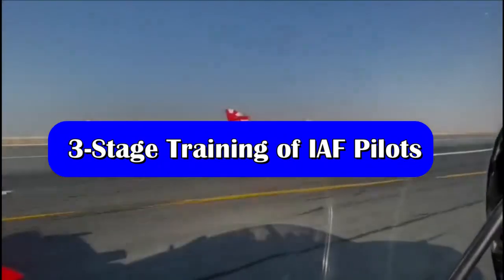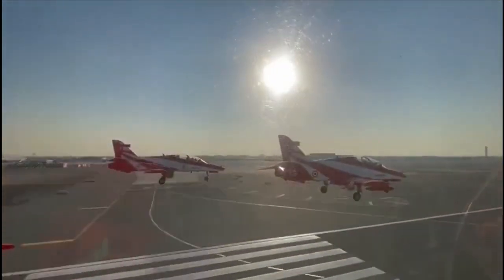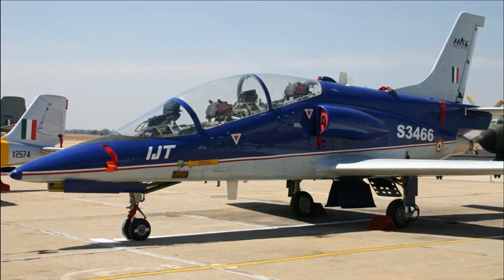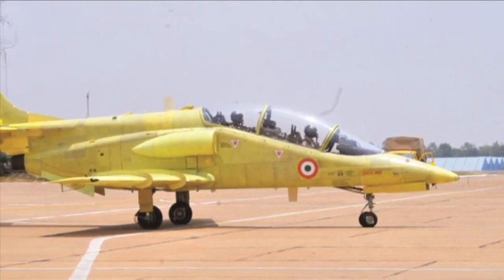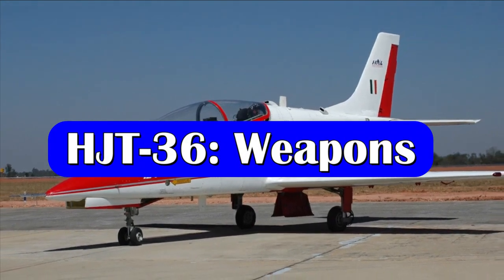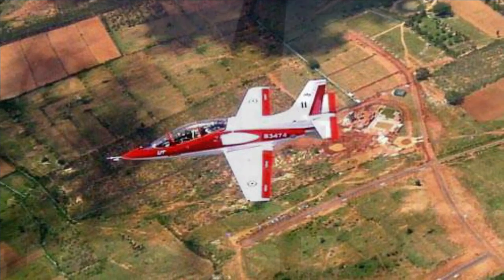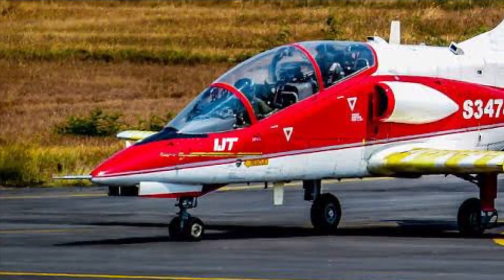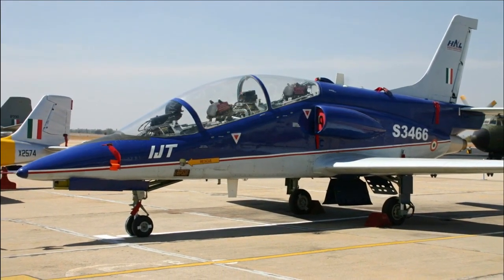IJT Sitara to replace Indian Air Force Kiran trainer aircraft from 2026 onwards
Hindustan Jet Trainer-36 Sitara

The HJT-36 is going to be a subsonic intermediate trainer jet. The aircraft is designed and being developed by HAL’s Aircraft Research & Development Centre (ARDC). It is going to be all metallic conventional trainer aircraft with tandem seating with low swept wings and small air intakes for the engine on either side of its fuselage.

It has single-piece large canopy with steeped up seating for rear pilot and drooping nose which gives excellent all-round vision to both trainer and trainee. It features full glass cockpit with cutting edge Active Matrix LCD display and a Heads Up Display(HUD).

The trainer features an integrated digital avionics system from GE Aviation Systems and Head-up display and repeater from Elbit Systems. The trainer features both conventional and manual flight controls to pilots.

HJT-36: Performance

HJT-36 is powered by Russian AL 55i NPO Saturn Jet Engine produced in house at Engine Division Koraput of HAL. The engine can generate thrust of 17KN. It helps the trainer to achieve a maximum speed of mach 0.75 and g limit of +7/-2.5.

HJT-36: Weapons

Besides training, the HJT-36 can also be used for light strike or armed reconnaissance role. It has 4 hardpoints on wings for weapons training. There is also one centreline hardpoint under the fuselage. The maximum external payload is 1,000 kg.

Development of IJT Sitara: A roller coaster ride

HAL started design work on an intermediate jet trainer in 1997 as a successor to HJT-16 Kiran. Two years later, HAL was awarded a contract for the development, testing, and certification of two prototype IJT aircraft. The first and second prototypes of the HJT-36 flew on 7 March 2003 and in March 2004, respectively.

The program faced delay by two years due to the late delivery of NPO Saturn engine. Later, two accidents in February 2007 and in February 2009 involving each of the prototypes grounded the aircrafts for repairs and investigations.

After further development and extensive testing, the Indian Air Force placed an order for 73 aircraft. The aircraft entered limited series production in 2009 for the first 12 aircraft. The IJT has already completed sea level trials, night flying trials, high altitude trials as well as weapon and drop tank trials. However, in order to receive the FOC, the trainer was to demonstrate stall characteristics, and spin testing.

In 2016, the IJT program almost stalled over the prototype’s unsatisfactory spin testing characteristics when the aircraft departed from controlled flight. The issues were linked to the platform's critical stall and spin characteristics to provide trainee pilots with greater manoeuvrability to the aircraft. The IJT Sitara was to remain "unfit" for service as an intermediate jet trainer (IJT) until these issues were resolved.

Rise of Phoenix

HAL had to resort to major modifications in the aircraft like shifting the vertical tail aft on the airframe and increasing the rudder area to correct its spin characteristics. In April 2019, Sitara flew for the first time in three years with a modified air frame.

On 6th January 2022, the IJT has successfully demonstrated the capability to carry out six turn spins to both the left- and right-hand sides. HAL performed several test flights before carrying out the 6-turn spin flights, marking the beginning of a resolution to a problem that plagued the programme since 2016. With this milestone achieved, now the aircraft will go for certification. As per HAL, the aircraft will require another one more year of testing after which it will be ready for induction.

As per recent reports, IAF has planned to retire its Kiran trainer aircraft from 2025 onwards. These aircrafts will be replaced by IJT Sitara starting from 2026 onwards.